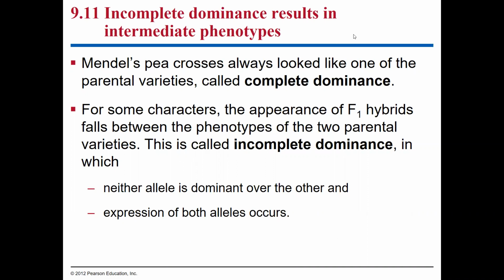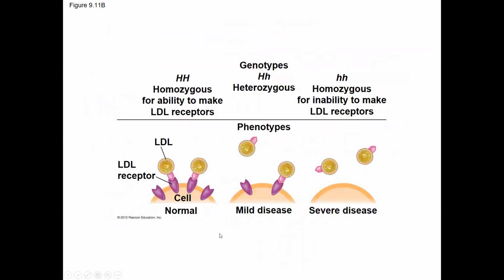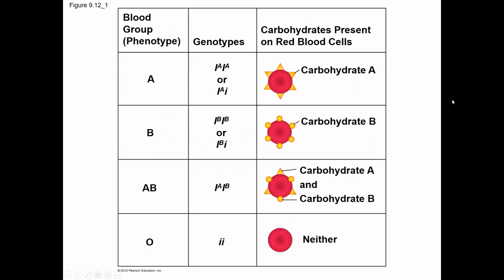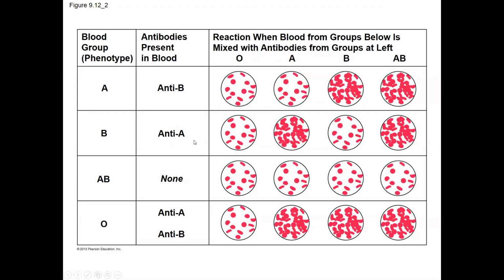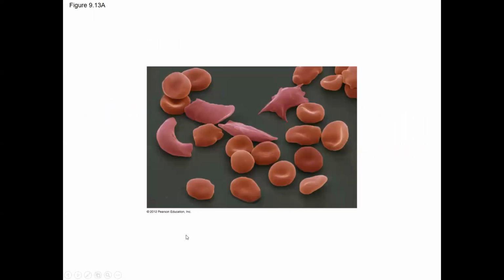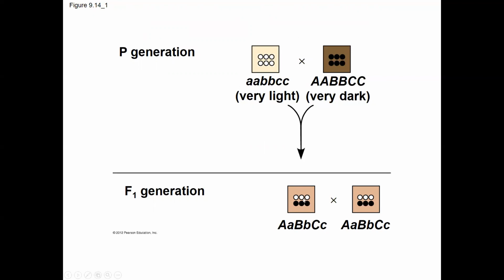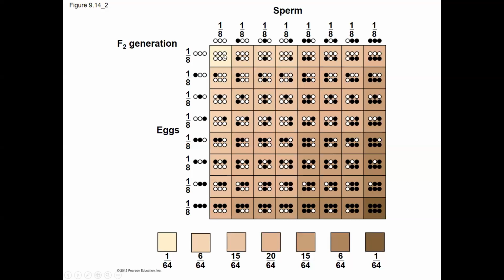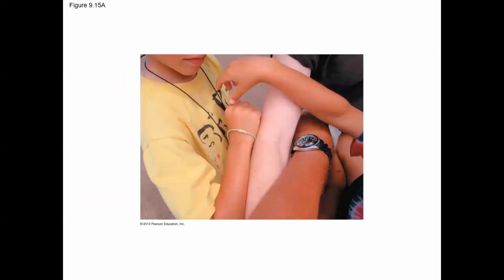Variations on Mendel's Laws